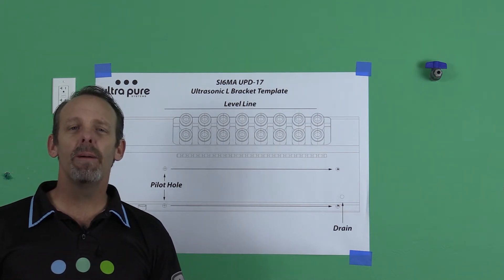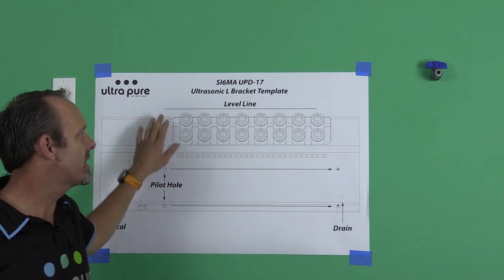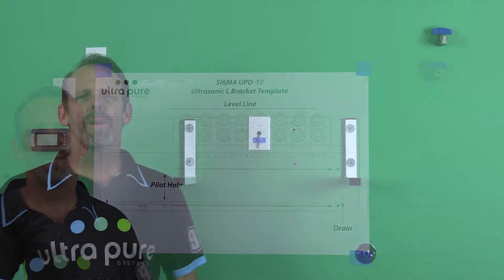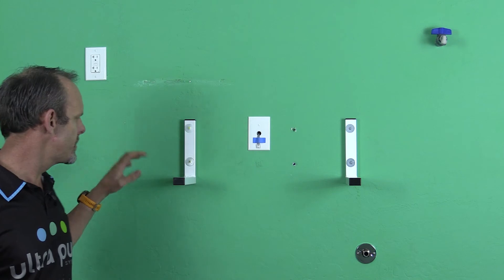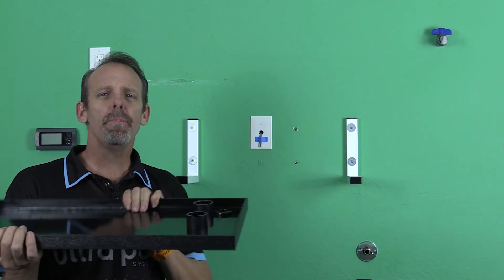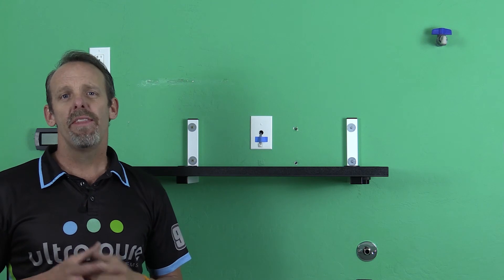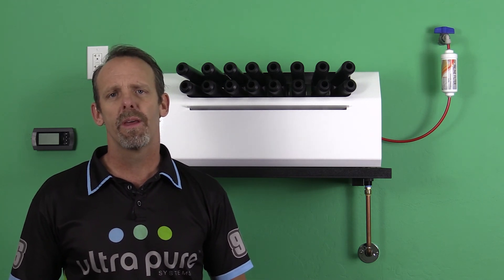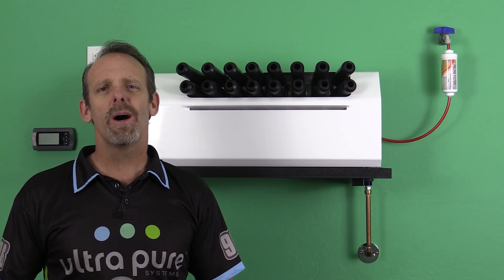How to Directly Install Your Si6ma Ultrasonic Humidifier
Erik Crawford, owner of Ultra Pure Systems, demonstrates how to easily install a Si6ma Ultrasonic Humidifier. Every installation varies due to work environments and safety conditions. Individual professional judgment and proper PPE should be taken into consideration.

Ultra Pure Systems' biggest differentiator is the ease of installation. In years past, ultrasonic humidifiers have been more complex to install.

In each humidifier box, there is going to be a clear bag. That clear bag is going to have multiple components in it and all of them will be used by the time the installation is complete. The only thing you'll need to purchase are wall anchors due to the different variations and types. Otherwise, you should have everything required to get this unit up and running.

#1: Determine where the humidifier will be placed. A lot of times humidifiers get put in places they shouldn't. Due to the cool mist coming from the humidifier, it's important to ensure that water can be absorbed into the air stream instead of landing on surfaces which will cause the water droplets to increase in size. There's an image in the IOM manual with necessary distances for the humidifier. Please conform to those measurements.

#2: Take the white piece of paper template in the humidifier box and tape it to the wall. With a torpedo or 4-ft level, make sure it's level so that the humidifier will be level once it's placed on the L brackets. This will help prevent any issues with the operation of the mist coming out of the nozzles.

#3: With the pilot holes on the template, use a screw driver and push it into the wall. It will mark where the l brackets will be. You can take the template off the wall at this point.

#4: Once the template is off the wall, you'll want to get anchors. Make sure whichever anchor you use will support the weight of the humidifier - check the IOM manual for more information. Once L brackets are on the wall, don't tighten them completely.

#5: Hang the terminal with the 10 ft cord. Hang it so that it's on the side of the humidifier and run it behind the humidifier so that you don't see the cord.

#6: Put the anchors in the wall and secure the L brackets. Make sure the L brackets are level horizontally. The small torpedo level won't work for this purpose. Instead, use a standard 4-ft level. It's important that everything is level because the water bed in these humidifiers is extremely small. If you have more water on one side than the other, you may not get the same mist coming out of the nozzles. Also, make sure that the humidifier brackets are level top to bottom on both sides. At this point, you may tighten them up.

#7: The last thing to verify is the distance between the holes where the humidifier bolts go. In this example, you would lay the humidifier on its back and see where the threads are. Measure in between the threads. This makes it really easy to align the humidifier up on the L bracket.

#8: Get the secondary containment tray. If water were to get out of it, it would be captured in this tray. Ultra Pure Systems has designed one for each individual humidifier model with its own bulkhead fitting. In the corner, there's a larger hole. That's where you'll put the bulk head fitting. It's very important to put it from the top down and add the nut on the bottom.
It has stand ups on them so that the humidifier doesn't sit inside the pan. In the middle of the stand offs, are where the bolts are going to go to squeeze the whole thing together. Put the pan on.

#9: Put the humidifier on the back. There's a push connection fitting in the corner. In the clear bag, there's a yellow tube. Push the yellow tube in the JG fitting. that's your primary drain. You can purchase a leak detector.

#10: The final step is to get the bolts out of the clear bag. Use a half-inch shallow socket to put the bolts through the L-brackets, through the tray and align all 4 holes. Don't use torque or impact to thread bolts. Once you get all 4 started, you can use a standard ratchet.

#11: Now, you can terminate the inlet water to the humidifier and use the particulate filter to remove any debris that got into the line during installation.

#12: With the leftover small fitting in the clear bag, push it into the inlet and keep tubing from kinking or bending.

#13: The decorative caps can be pushed into bottom of L brackets to cover bolts.

#14: You can use the supplied 115 volts cord or you can hardwire right into it. Inside the left-hand black panel, there are 3 terminals (1green & 2 black) marked as L & N for line and neutral. This should be done by a licensed electrician

 #15: Plug in the RJ 11 fitting for your terminal. You can put the black panel on and you've completed installation.